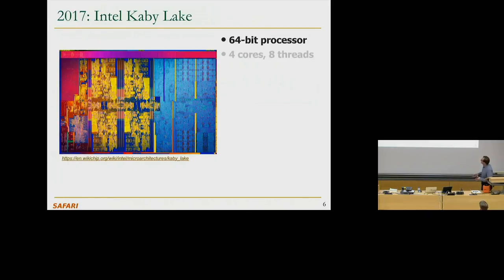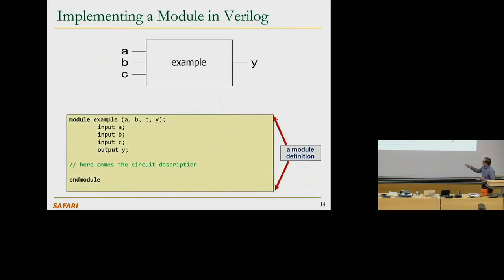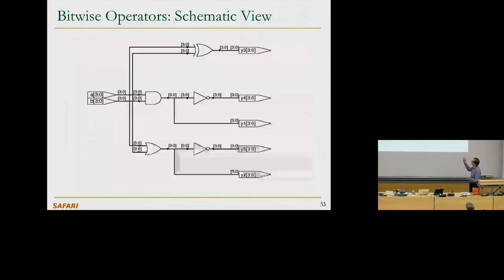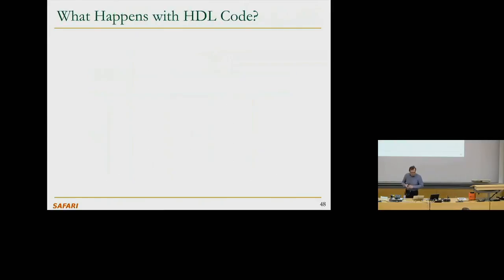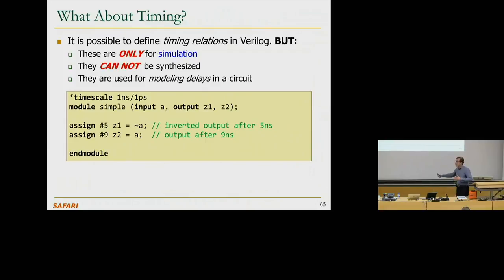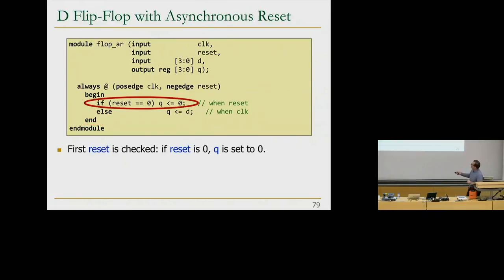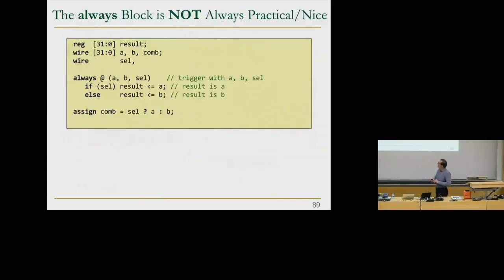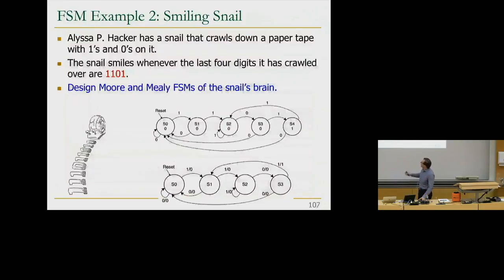Digital Design & Comp. Arch. - Lecture 7b: HW Description Lang. & Verilog (ETH Zürich, Spring 2020)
Lecture 7b: Hardware Description Languages and Verilog